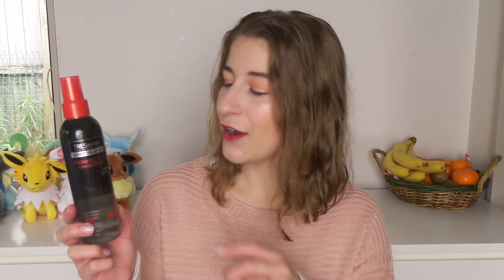FINISH 17 IN 2017 UPDATE 5 | BONBONZZ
What I use:
Camera: Canon Legria Mini X
Ring Light: NG-65C Ring Light
Box Light: Sun 400 Fluorescent Lighting Kit
Editing: Sony Vegas Movie Studio Platinum 13.0